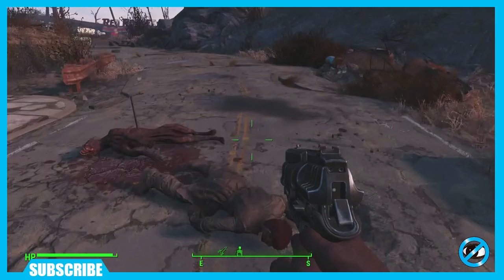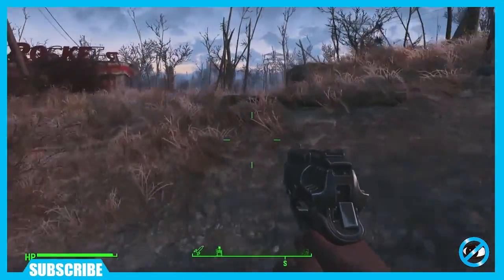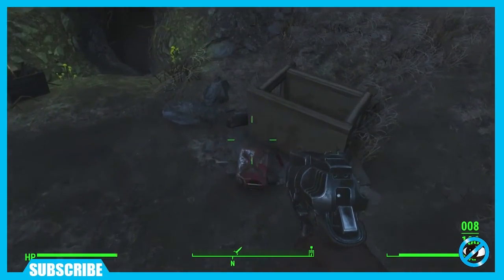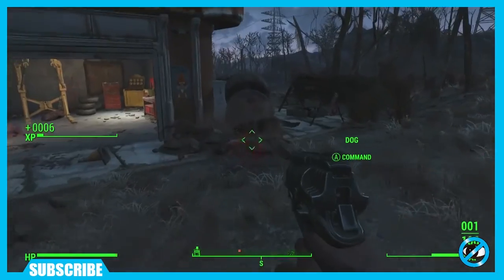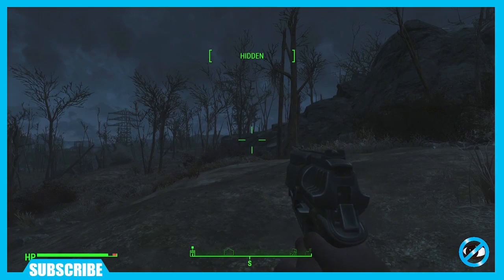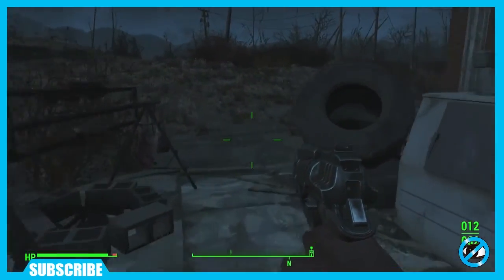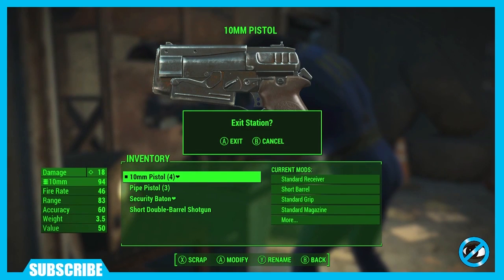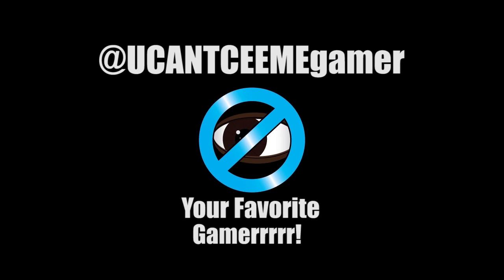Fallout 4 - Wasteland Epic - Ep 5 - Red Rocket Truck Stop n Mole Rat Dens - Walkthrough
5 - Red Rocket Truck Stop n Mole Rat Dens. Follow along as I traverse one of the largest and most intense open world role playing games ever created. Bethesda Game Studios and Bethesda Works.
After a massive atomic meltdown, you must pick up the pieces in a new world full of radiated creatures and former humans.